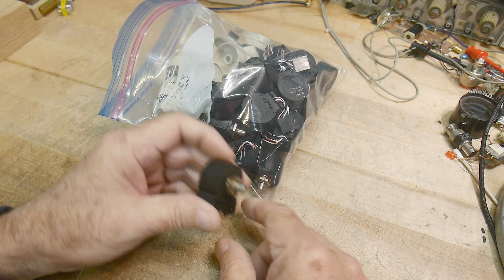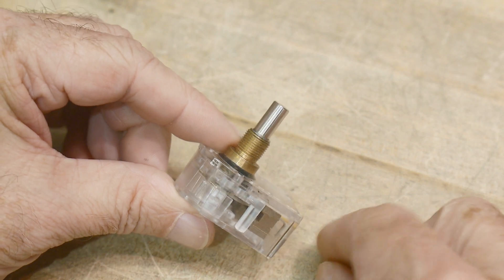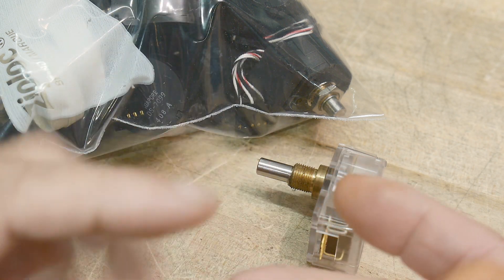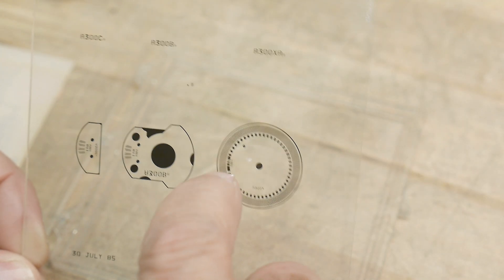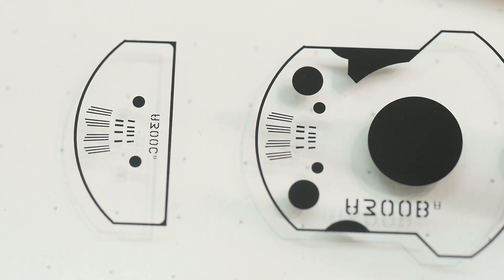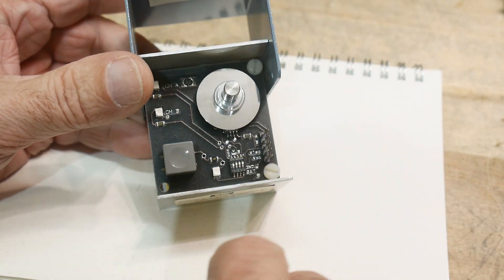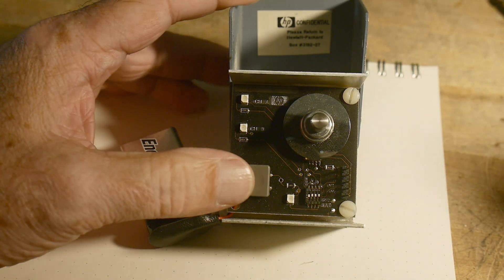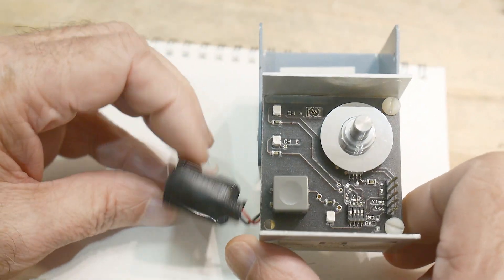#1451 HP Shaft Encoders secrets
Episode 1451
memorabilia from the past